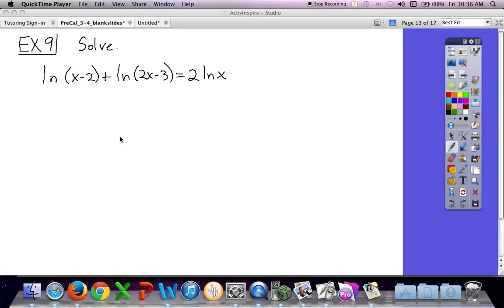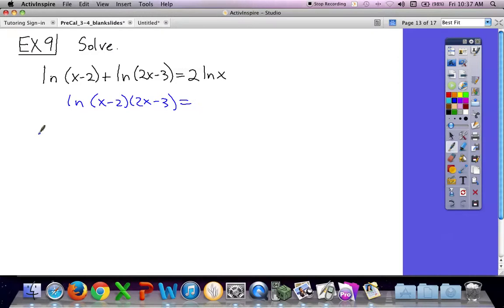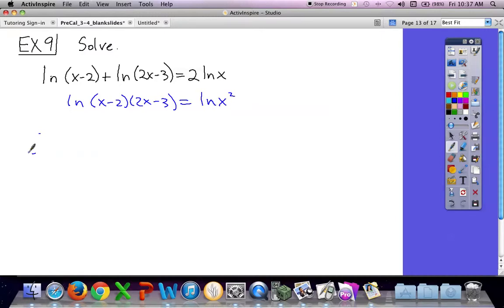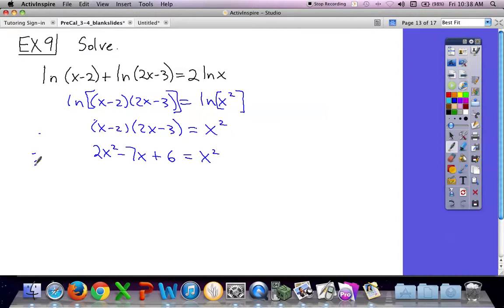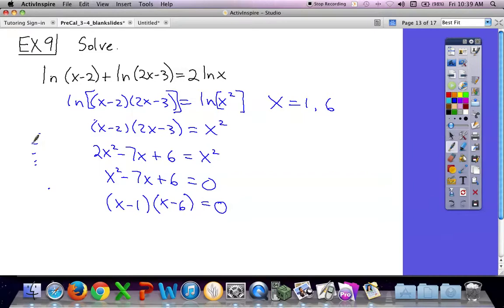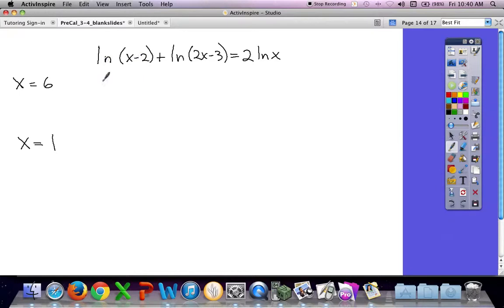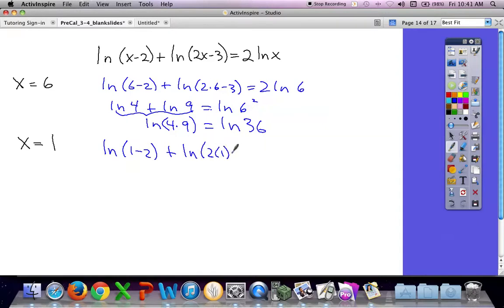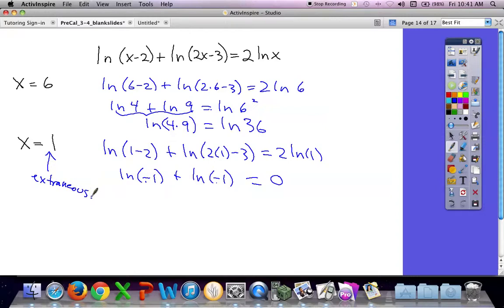PC 3 4 12